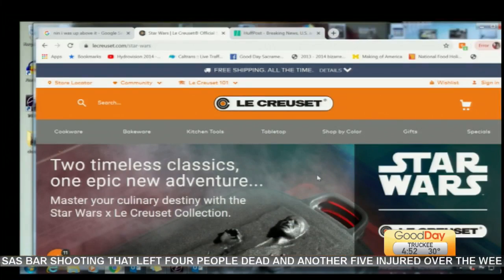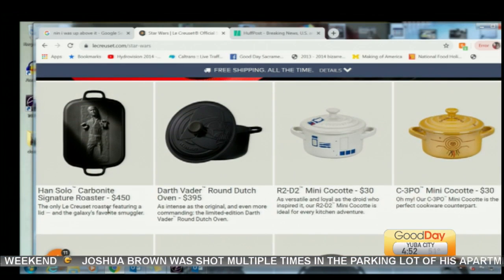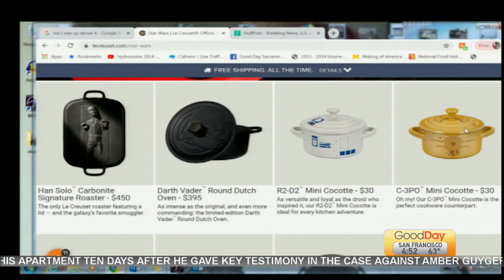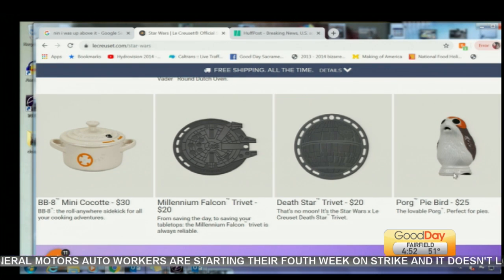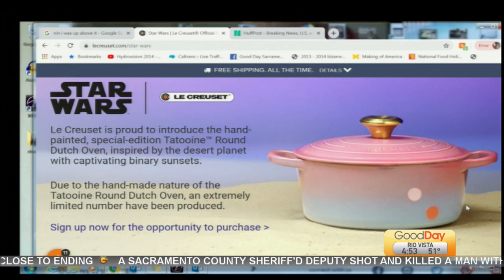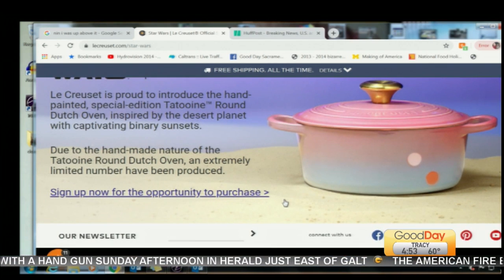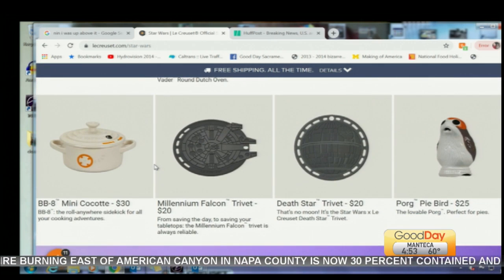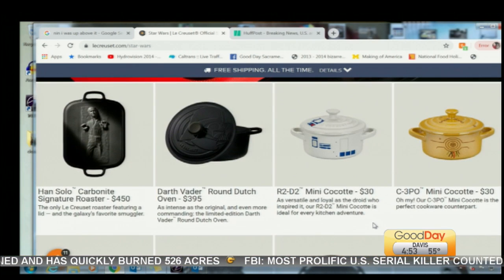Show & Tell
Cody is showing us something cool.